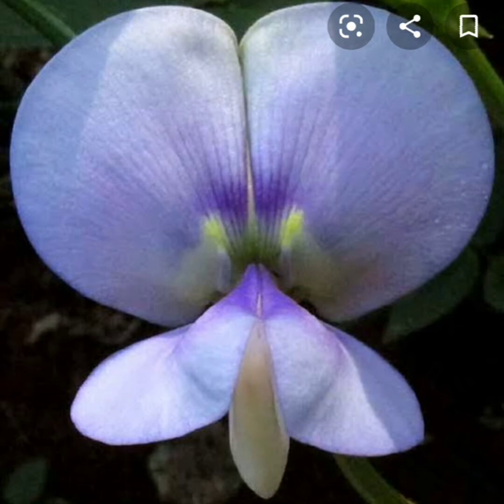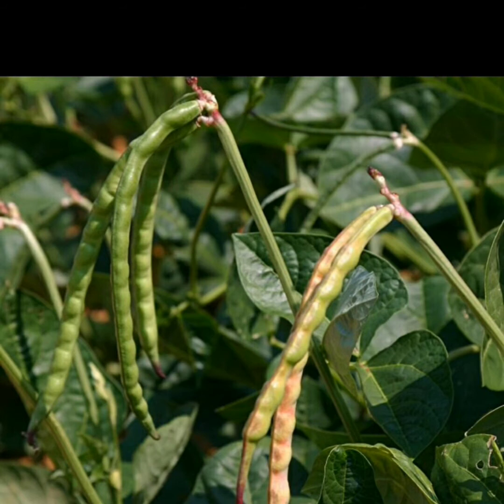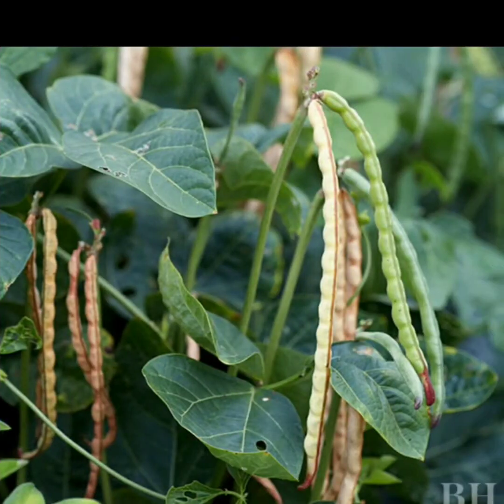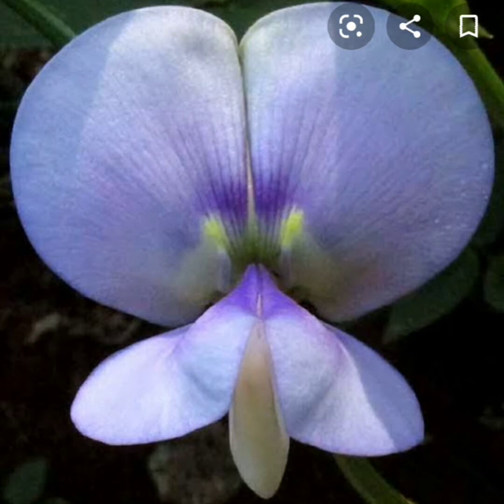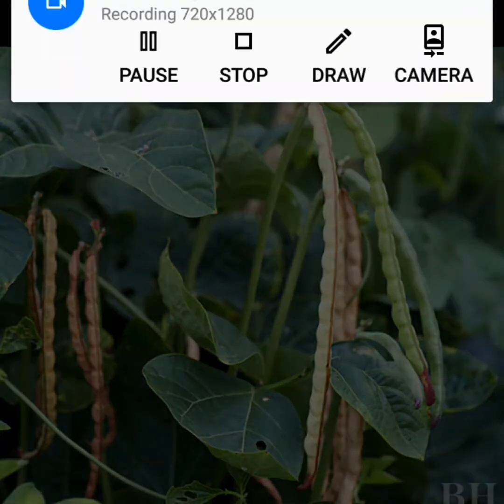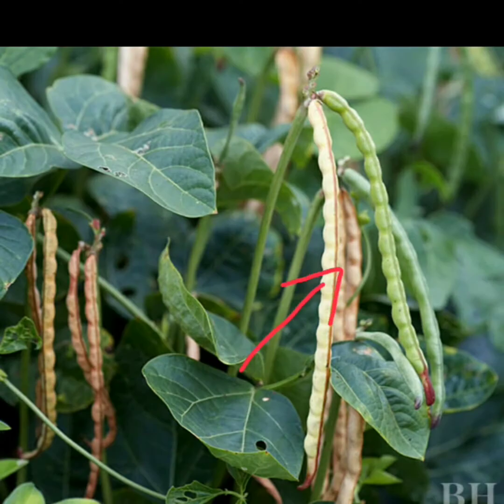Cow pea plant// Economically important crops//B.Sc. Botany Lectures